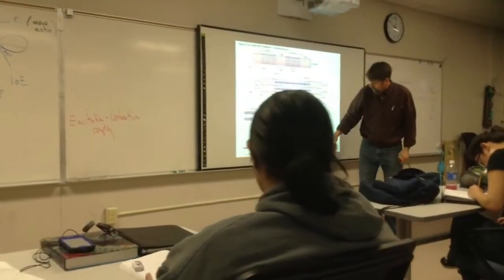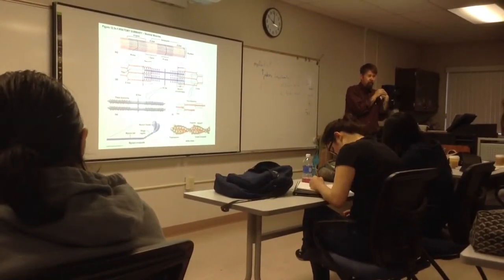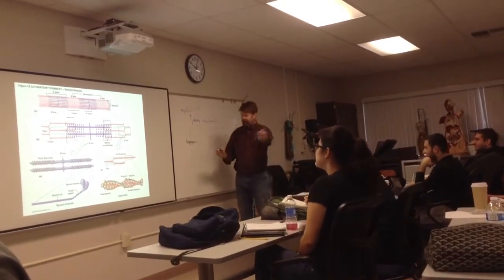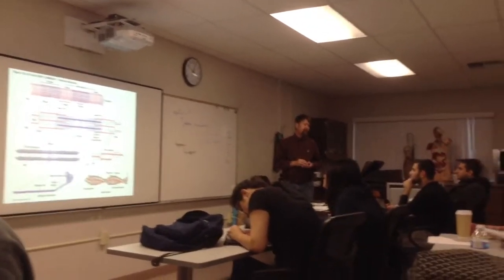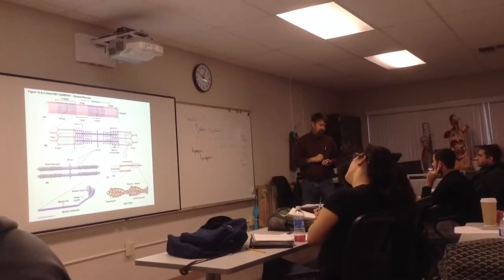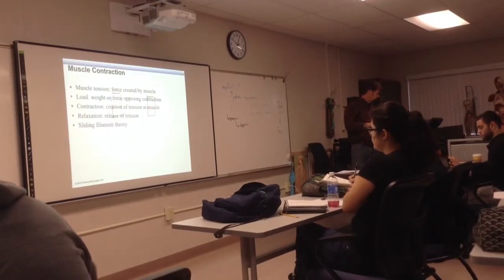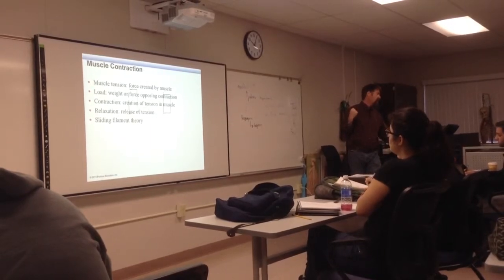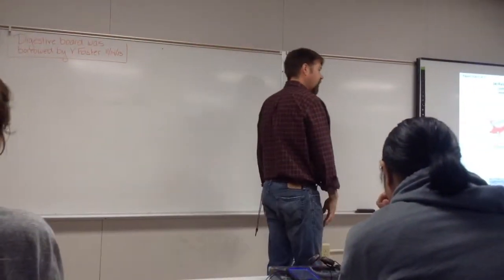nov 15th lecture